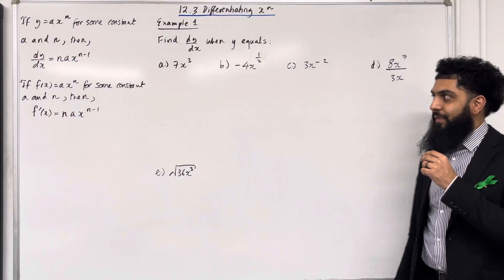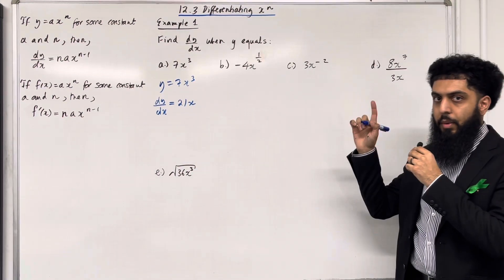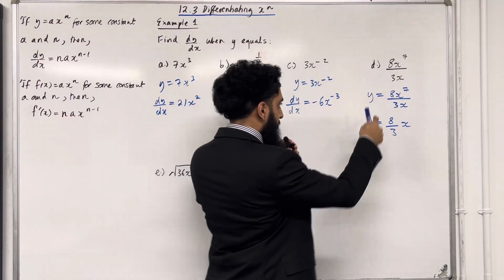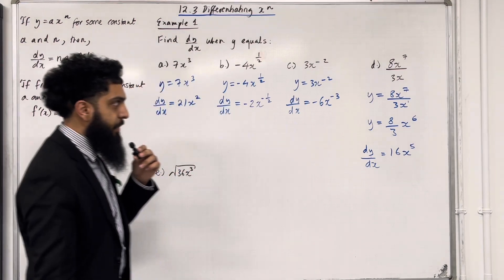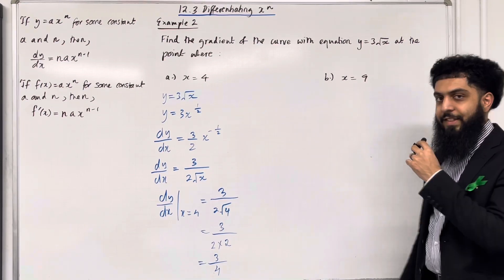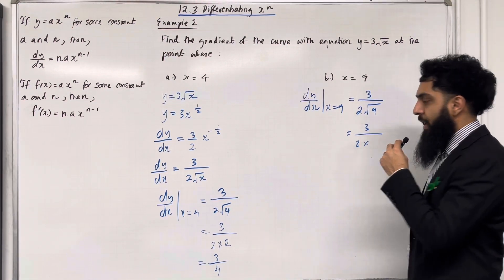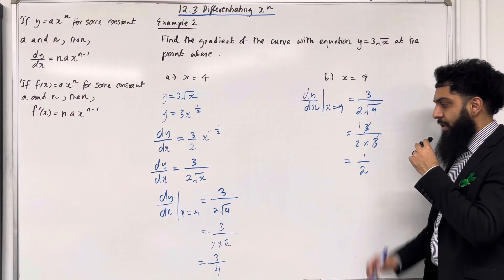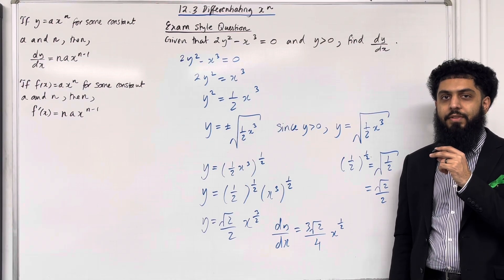Edexcel AS Level Maths: 12.3 Differentiating x^n (Polynomials)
In this video I cover:

1. Differentiating a polynomial
2. Differentiating with respect to x
3. Gradient functions